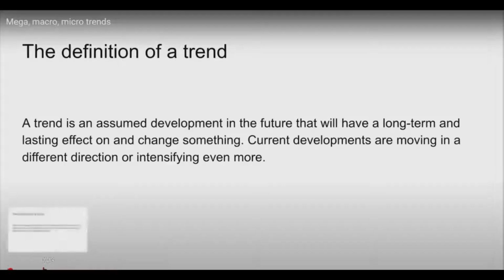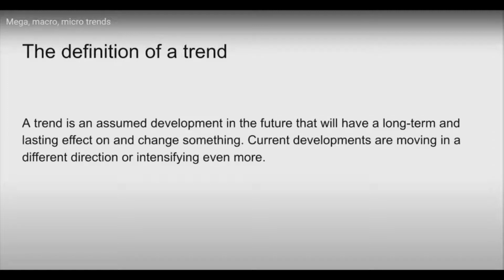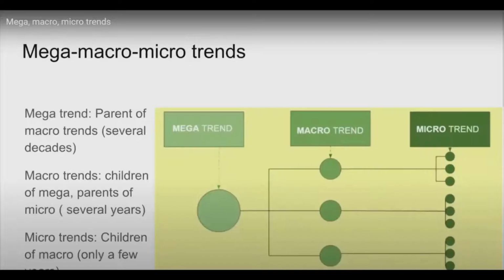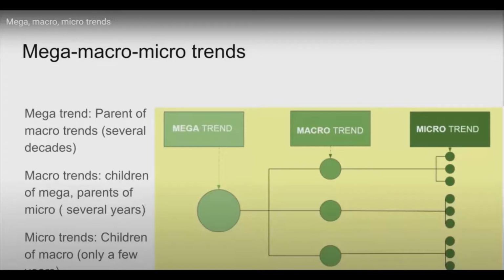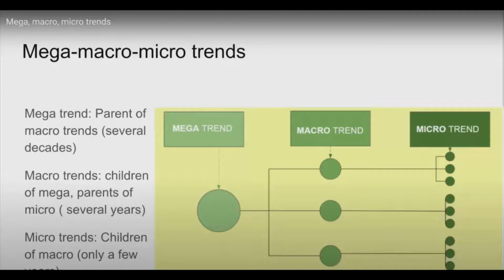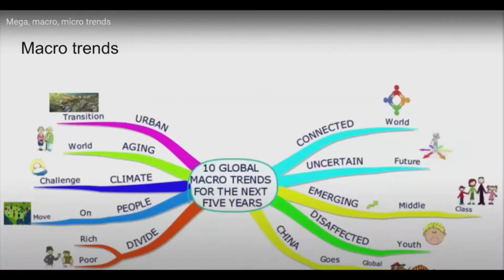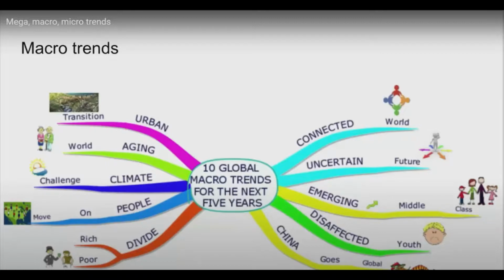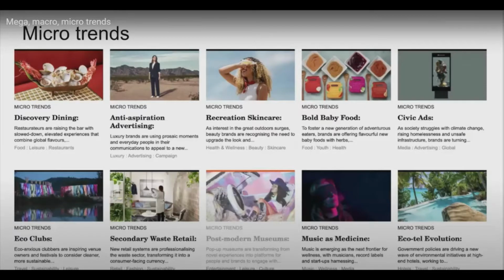Micro, Macro and Micro trends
A trend is a sequential pattern of change in recorded data. A change evidenced by a rise or fall of variables when measured between at least two points over time (Gordon, 2008).

It is a way of doing new things individually or one society then followed by many people; it may become a daily routine or a tradition.

A trend has a big impact in our society and it have the capacity to make a big changes in our lives.